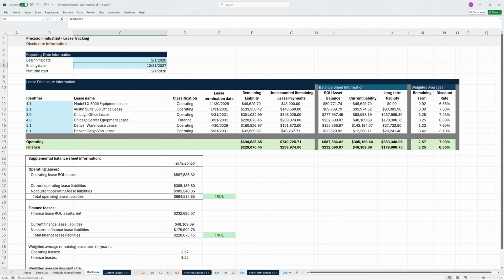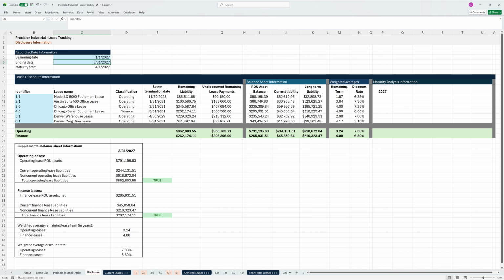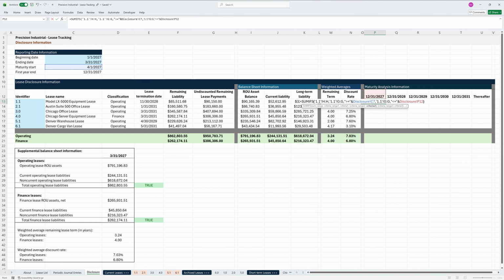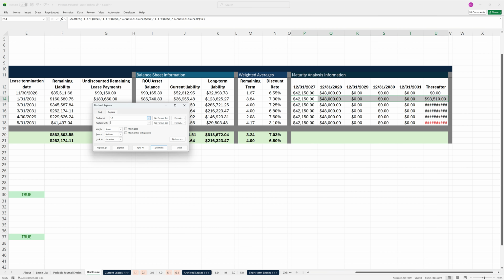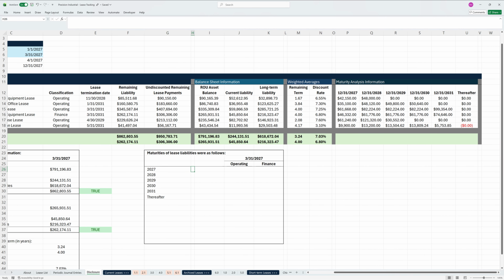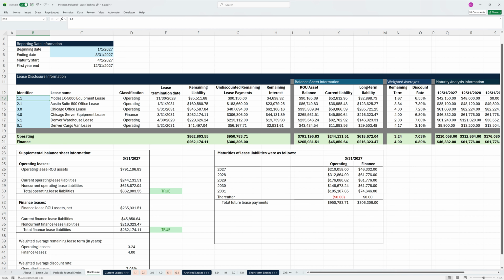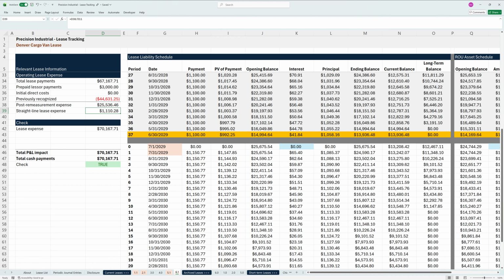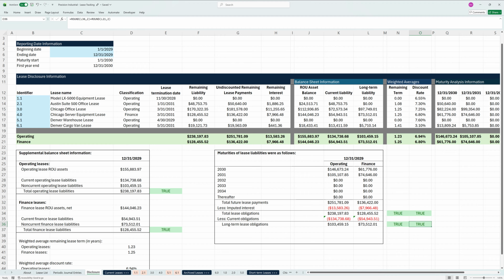ASC 842: Building the Maturity Analysis Disclosure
The maturity analysis is one of the most important disclosures under ASC 842 — it shows users the full schedule of future lease payments and reconciles them back to the lease liability on the balance sheet.

In this video, we build the maturity analysis for Precision Industrial and walk through every line of the disclosure.

We cover:
- What the maturity analysis requires: undiscounted future lease payments broken out by year for the next five years, with a total for years beyond five, presented separately for operating and finance leases
- Building the maturity schedule in the workbook: pulling the future payment stream for each lease and organizing it by fiscal year
- The reconciliation from undiscounted future payments to the lease liability: subtracting the discount (the difference between undiscounted and present value) to arrive at the balance sheet amount
- How prepaid lease payments, initial direct costs, and other ROU asset adjustments factor into the reconciliation — or why they don't appear in the liability reconciliation at all
- Reviewing the completed maturity table and confirming it reconciles to the carrying amount of the lease liabilities on the balance sheet

By the end of this video, you'll understand:
- What the maturity analysis disclosure must show and how it's structured
- How to build the undiscounted payment schedule from the workbook
- How the reconciliation to the lease liability works — and why the discount is the only adjustment needed

One more episode to go — the lease cost disclosure and series wrap-up.